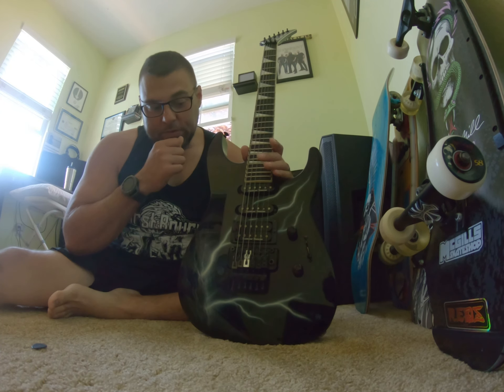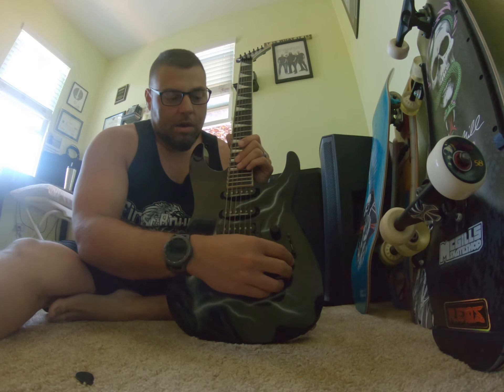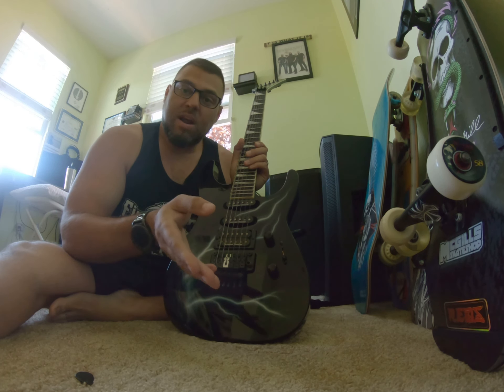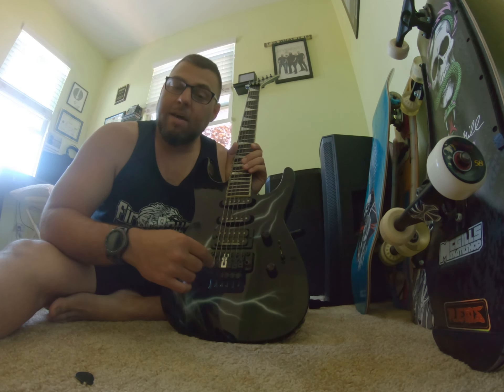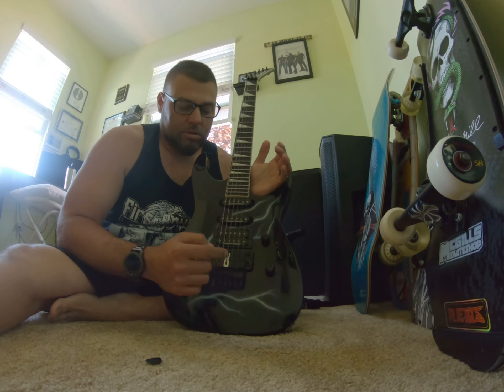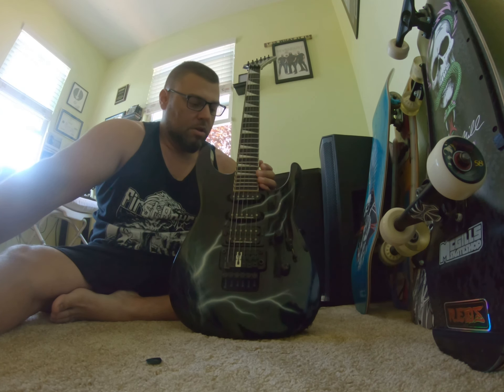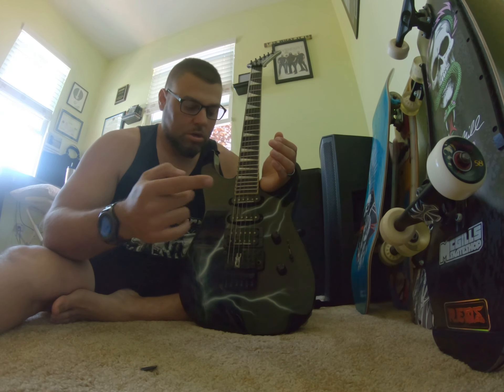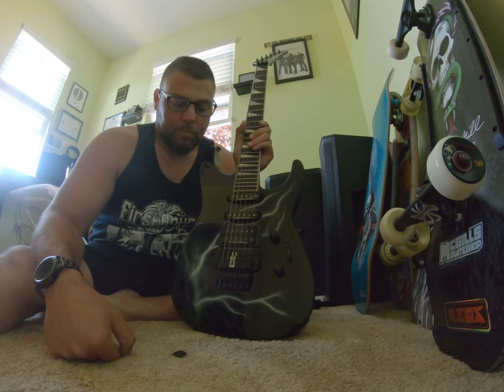Solo - My Jackson Custom Shop Soloist with Lightning Graphic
My second oldest guitar a Jackson USA built Custom Shop Guitar built in the mid to late '90s. Easily the easiest guitar to play... literally feels like it plays itself. Outstanding guitar and if you listen to the story behind it a fantastic trade of a lifetime. Sorry EVH/Music Man just not my cup of coffee.

Be sure to check out my Music on ReverbNation. Become my fan!